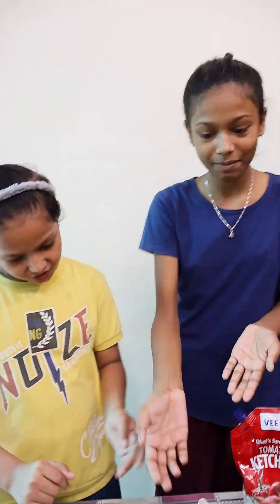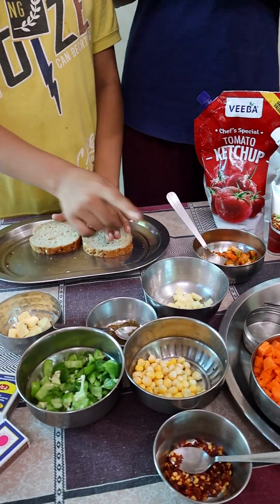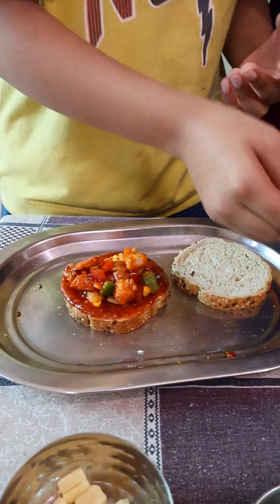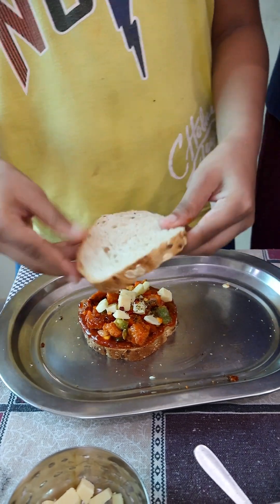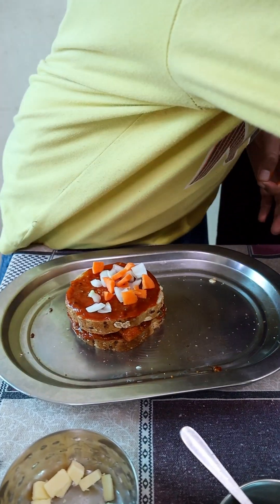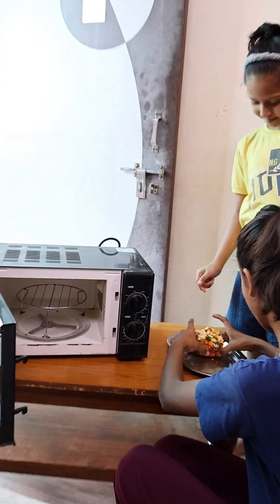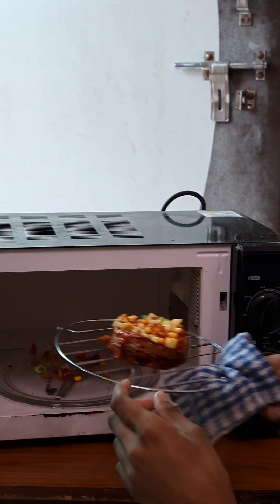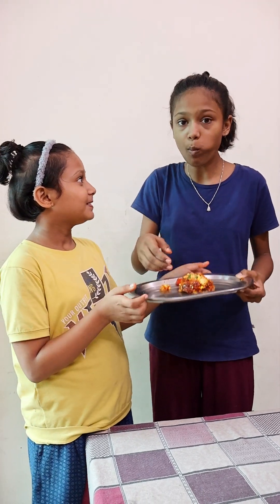Double Decker mini cheese pizza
Double Decker mini cheese pizza made by multigrain bread and cheese